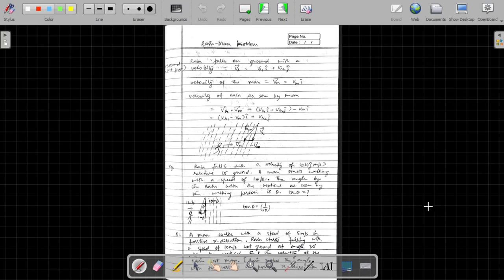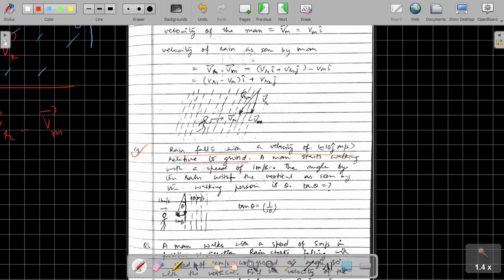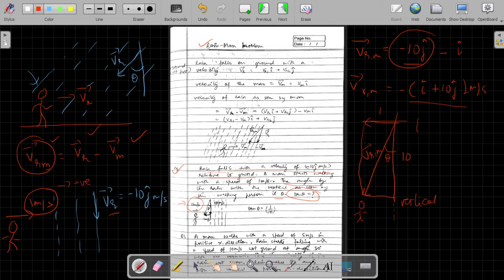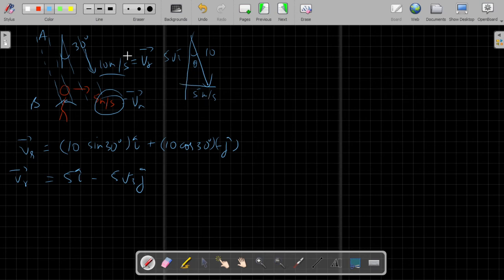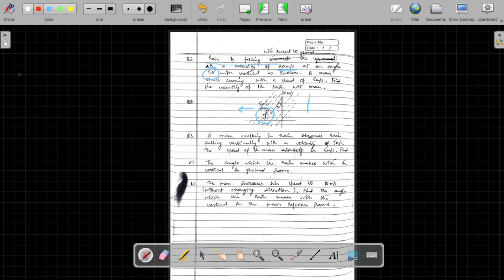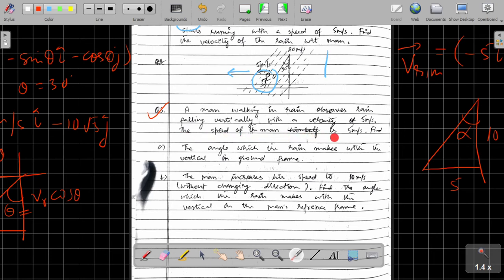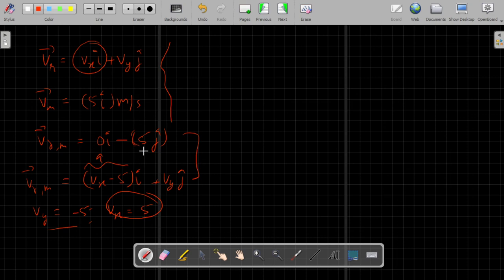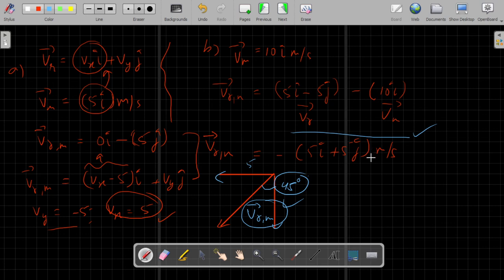The Rain-Man problem | JEE Mains & Advanced | NEET & AIIMS | Boards | L-16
Relative velocity; Rain-Man Problem and questions